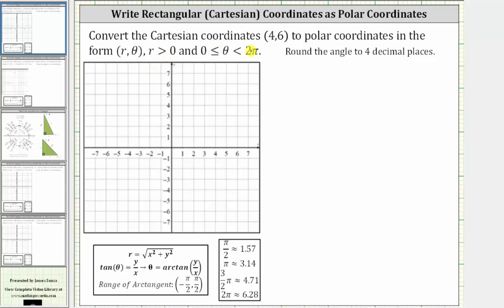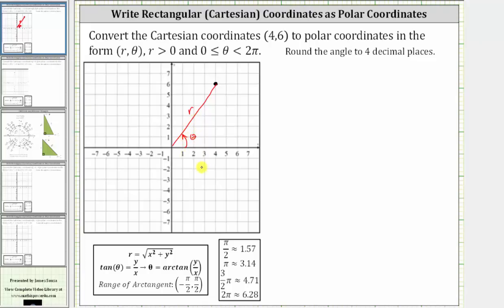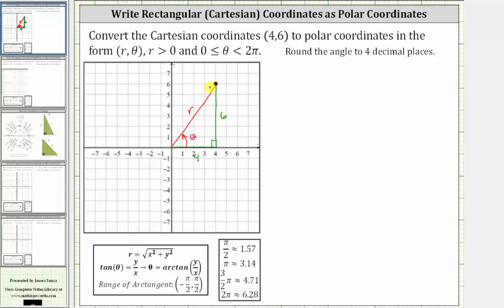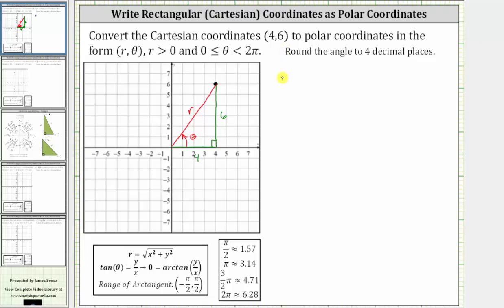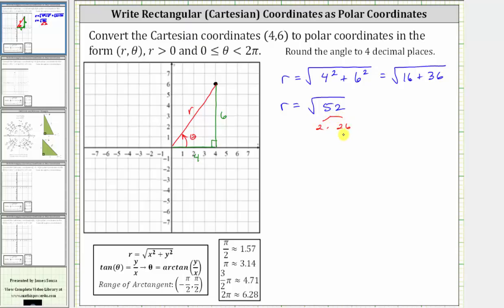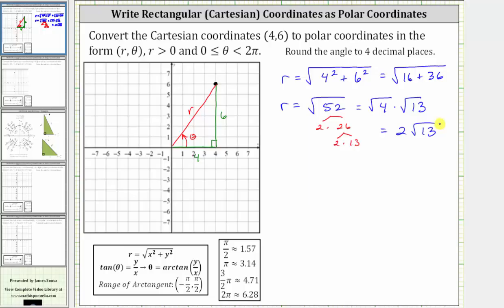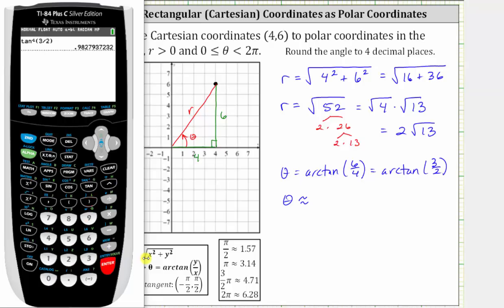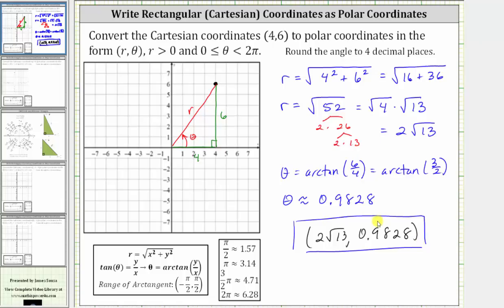Convert Cartesian (Rectangular) Coordinates to Polar Coordinates - Q1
This video explains how to convert Cartesian coordinates to polar coordinates.